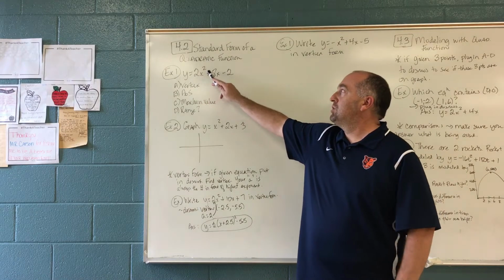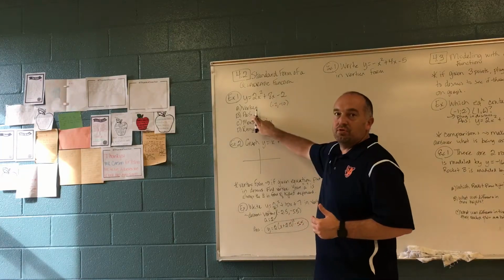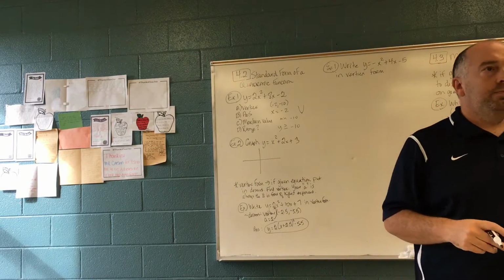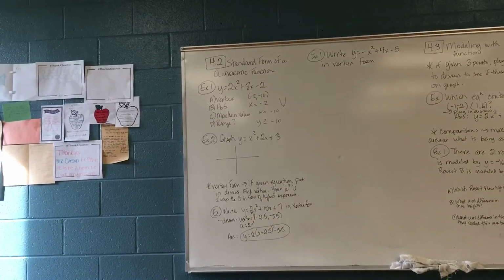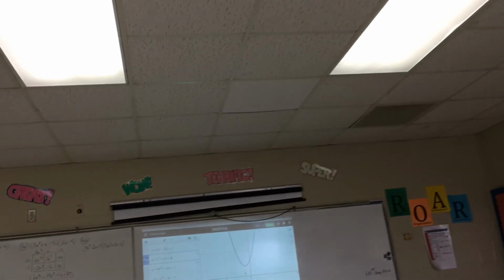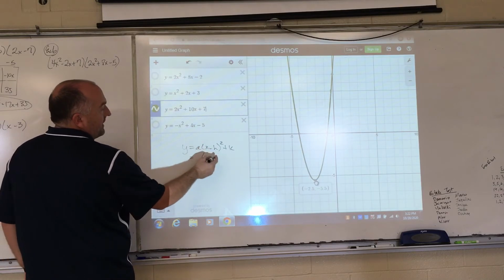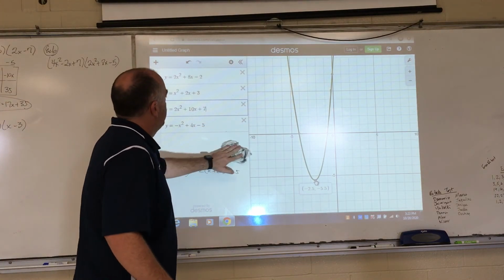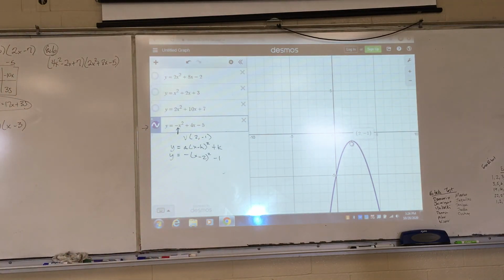M2 A 4.2